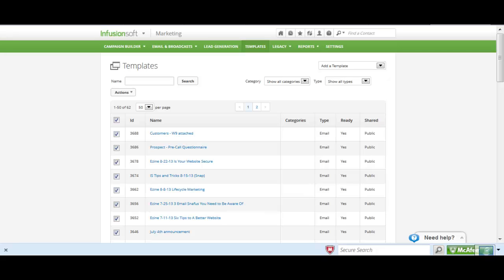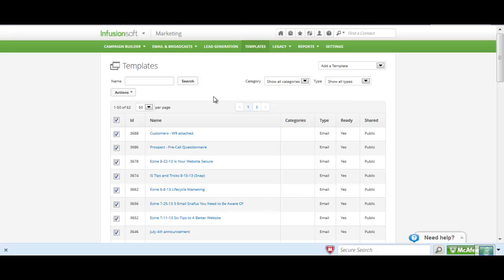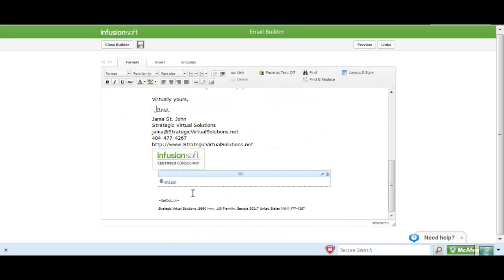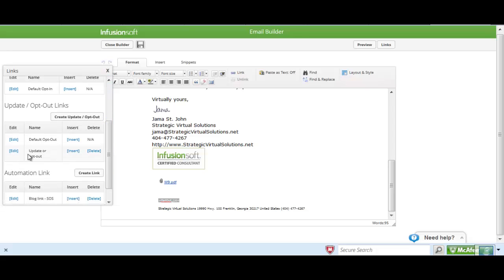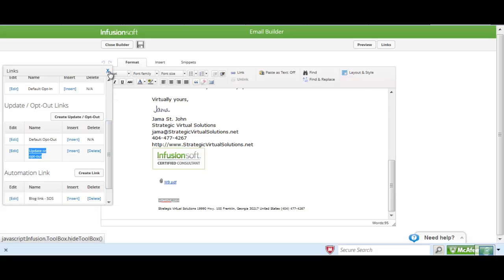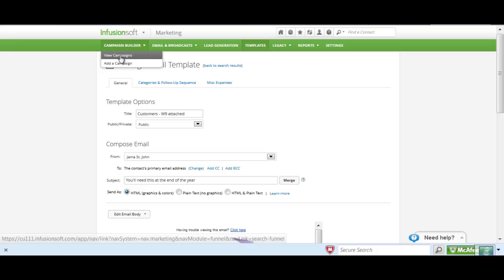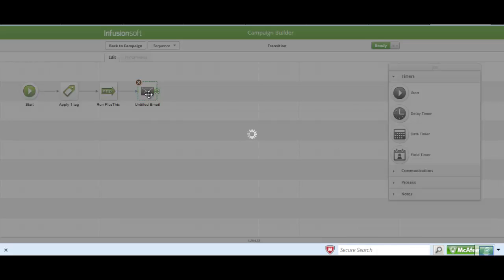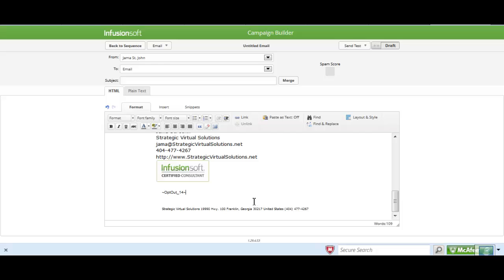Infusionsoft-Putting automation links in campaign builder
Customize your opt-out link or insert an automation link into the Infusionsoft campaign builder.